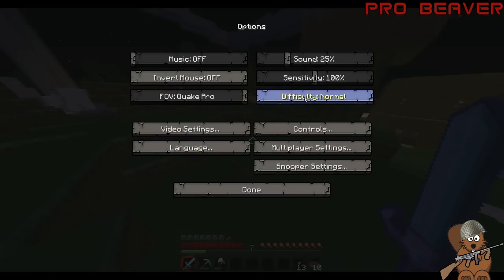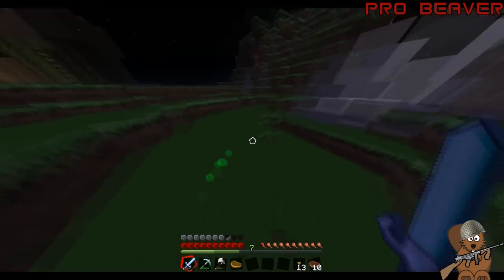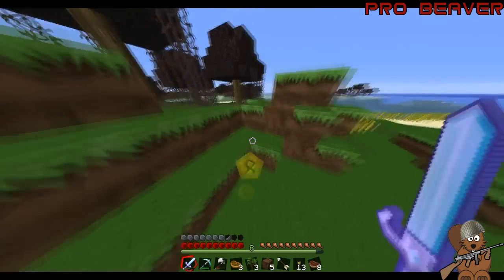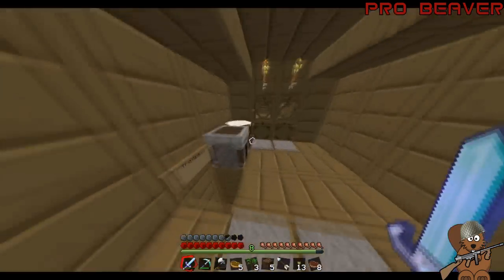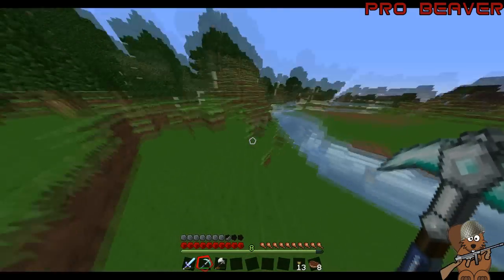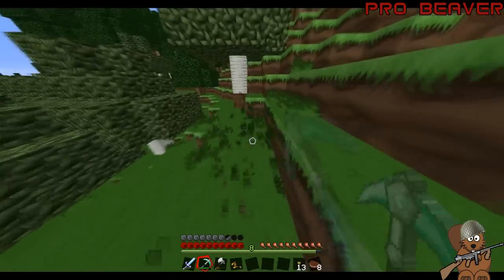DamCraft | Episode 27 | Epic Landscaping